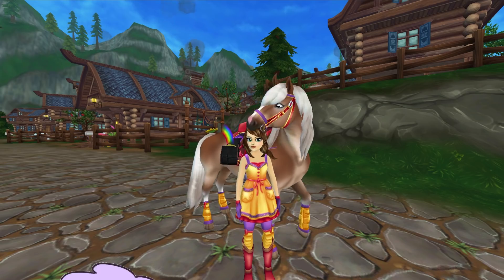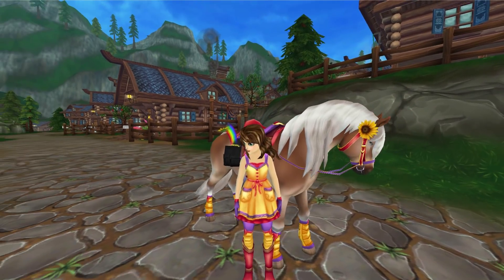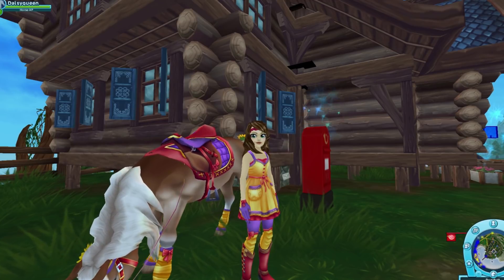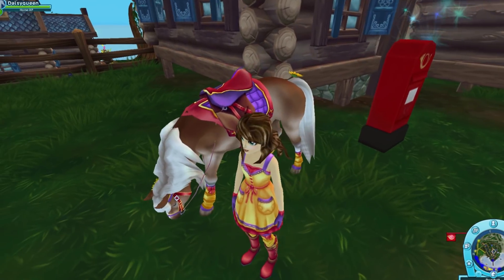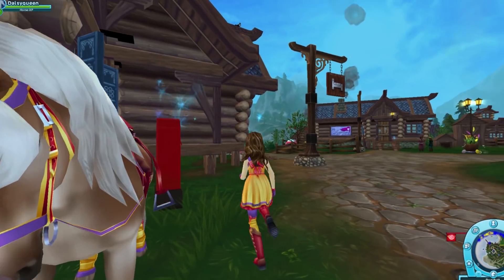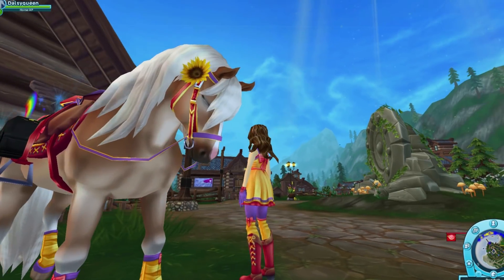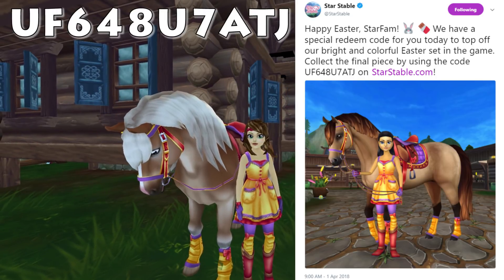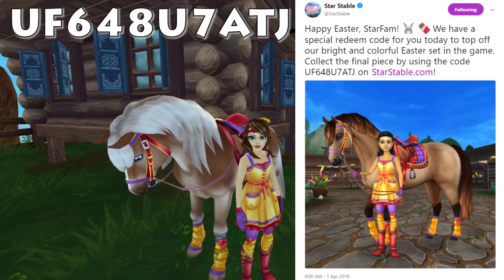NEW SSO ITEM CODE! Free Easter Day Headband | Star Stable Online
In today's starstablecodes video, I let you know of a new code for starstable to unlock a really awesome headband that completes our easter set look! Make sure to log into starstable.com to redeem the code.

- Star Stable Online is an online multiplayer horse video game. In Star Stable players is a horse simulation game where you can do horse racing and horse questing.